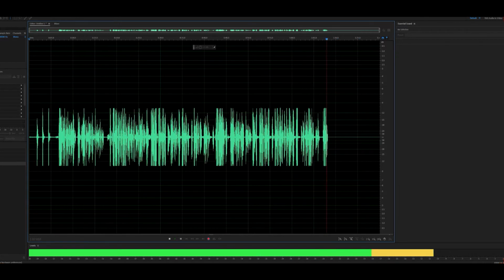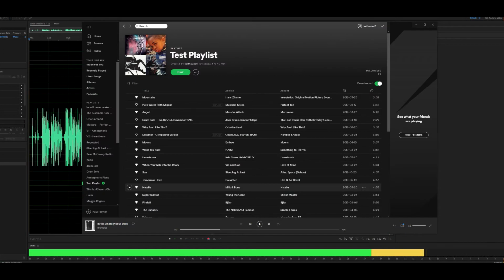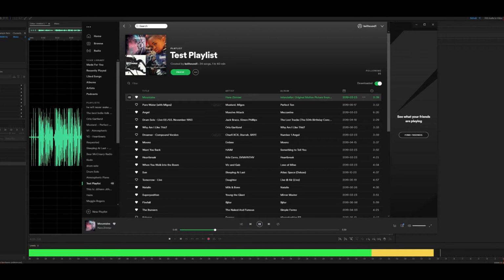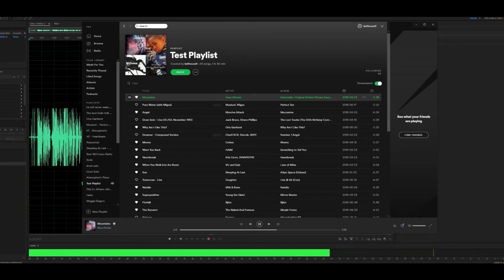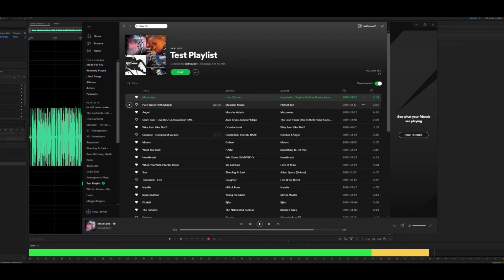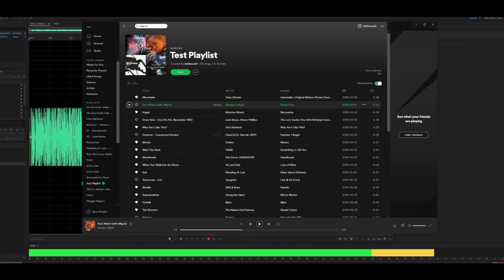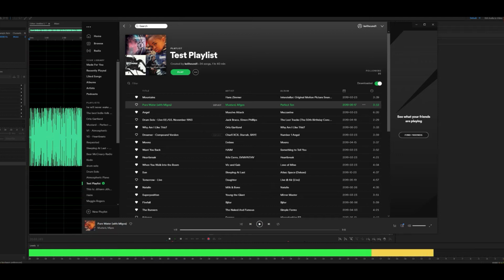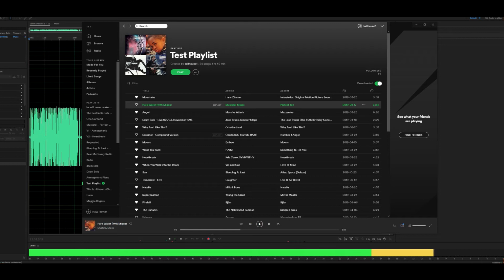Monolith M1060 vs M1070 - Bass Comparison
Monolith M1070
Monolith M1060

TIME STAMPS

A = M1060
B = M1070

Mountains
A - 3:24
B - 7:53

Pure Water
A - 13:51
B - 17:20

Moons
A - 23:27
B - 27:51

Drum Solo
A - 34:46
B - 38:27

Conclusion - 42:50